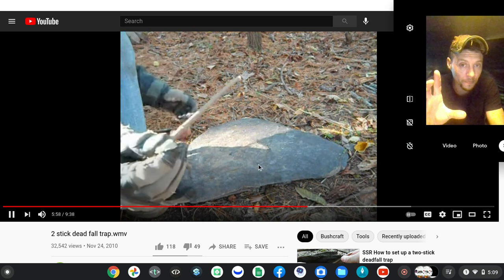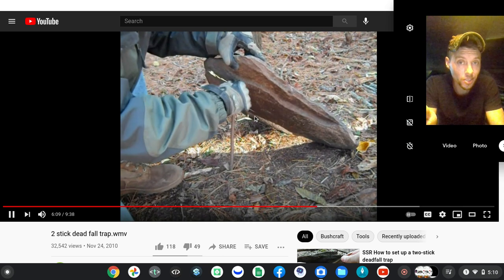how to season valentine rabbet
side bar: the ingredients for salty rabbit stew